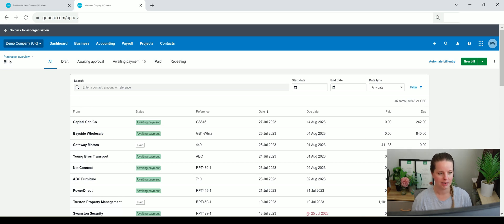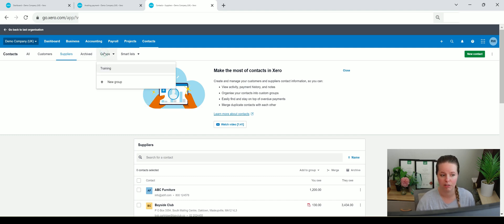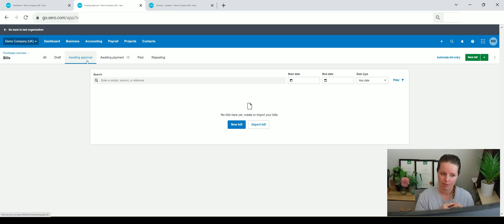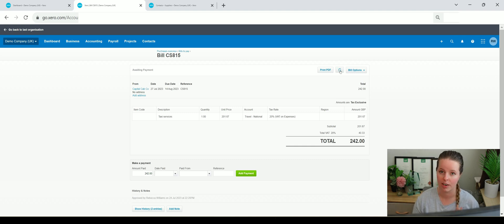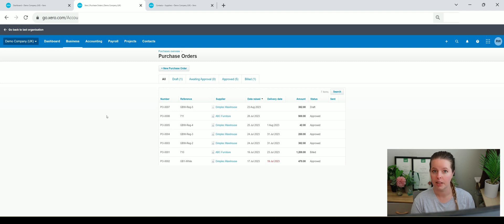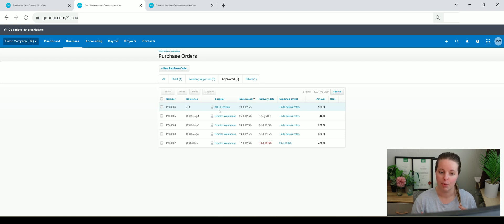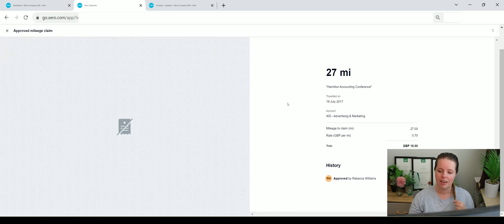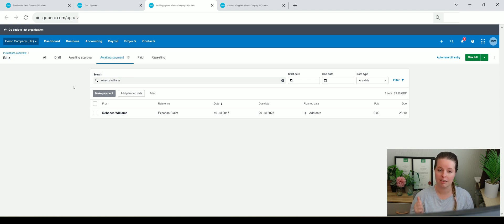Xero accounting software beginners guide (xero crash course) Part 3 - Purchase Invoices & Expenses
In this video, we're going to be covering the basics of Xero accounting software. This software is perfect for small businesses and is very user friendly. We'll be going over everything from creating your first account to importing your accounting data.

If you're new to accounting software, then this is the video for you! In just over an hour, we'll cover everything you need to know to get started with Xero. This is a great video for anyone looking to get started with accounting software, or for anyone who is already using Xero and wants to learn more about its features.

In this second Xero training video I am going to show you how to raise a sales credit note, how to allocate this to a customer, how to merge customer accounts together and also how to send out customer statements.

This is part of a Xero crash course playlist that I am creating and can be used as a Xero beginners guide or a Xero online training guide.